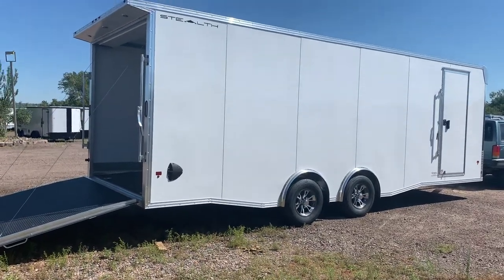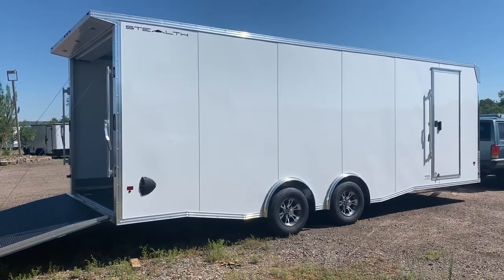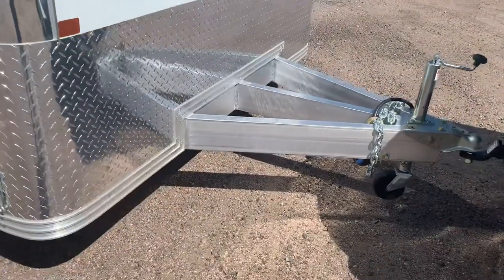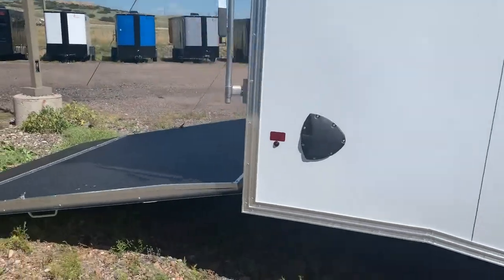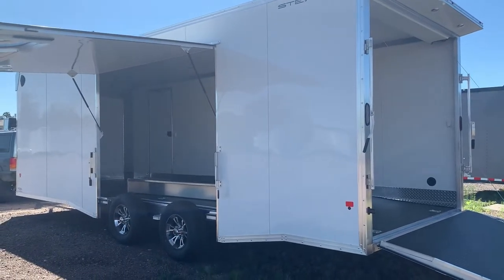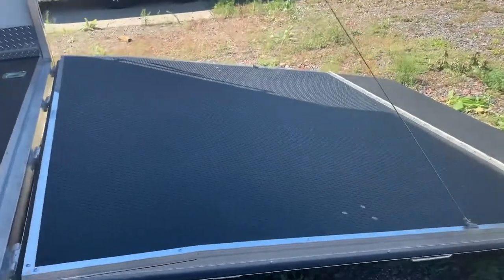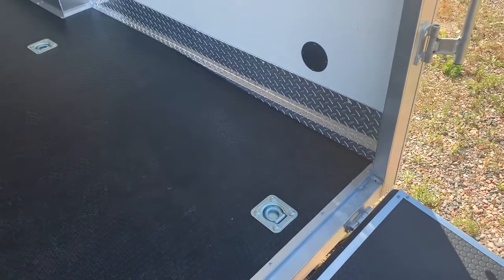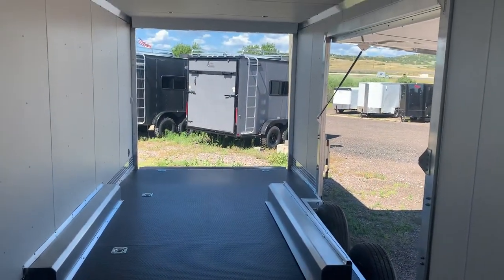Car Haulers are changing for the better!